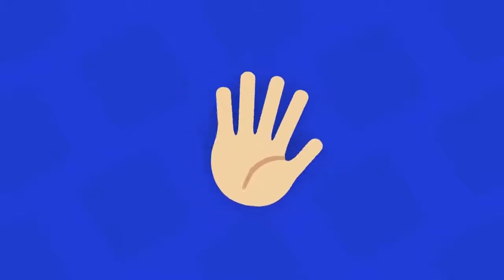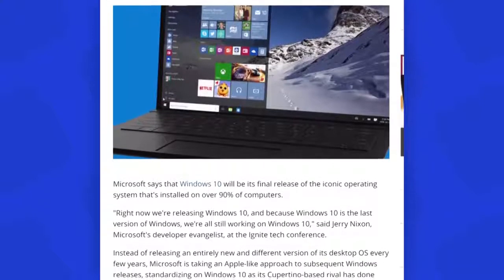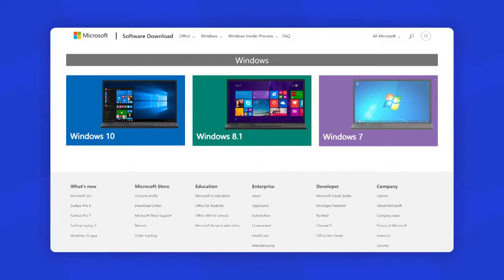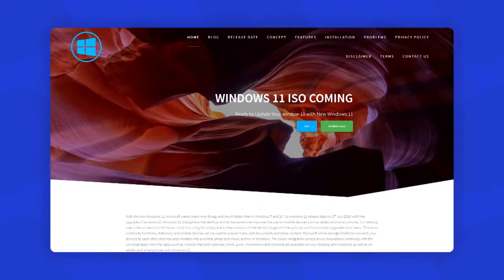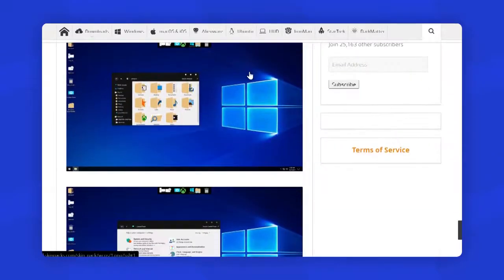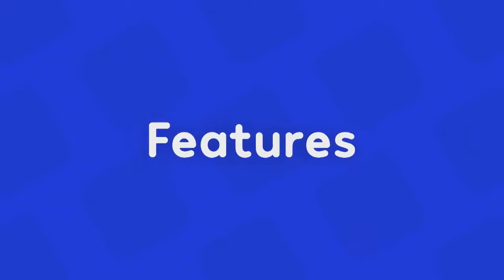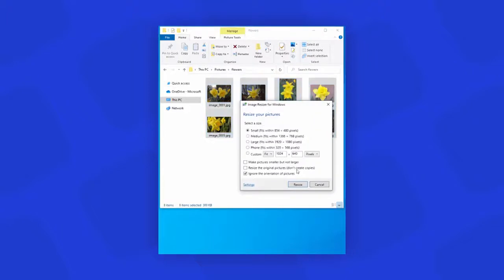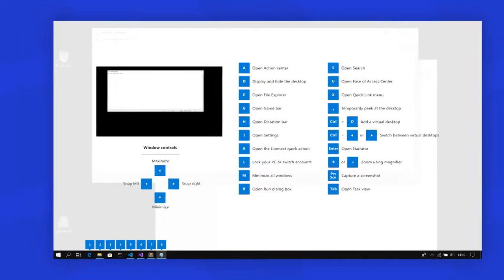How to Download Windows 11 🤔